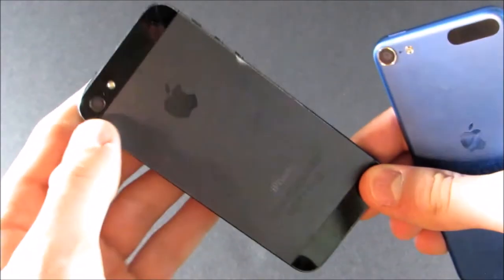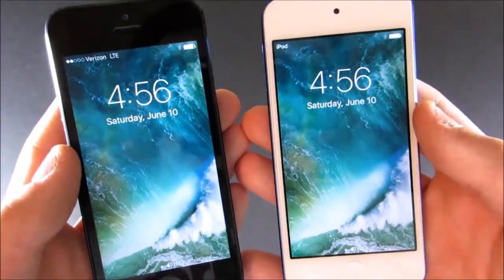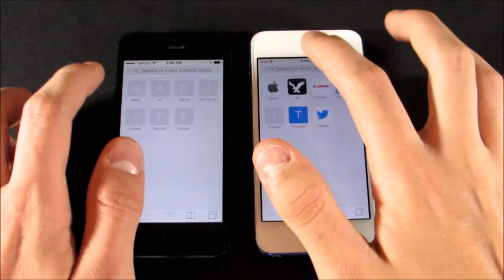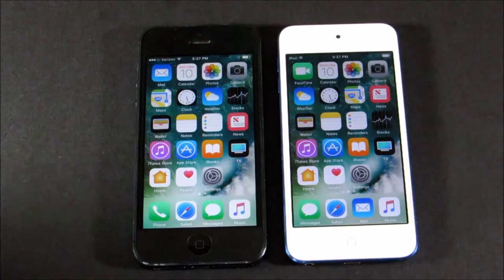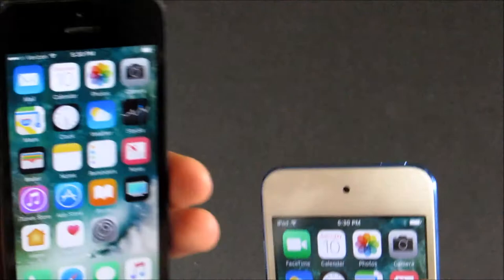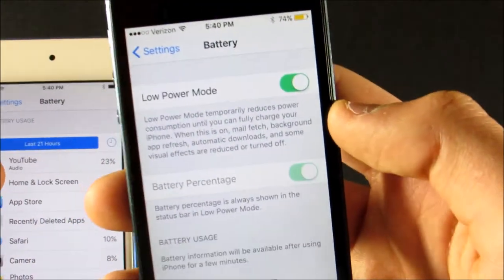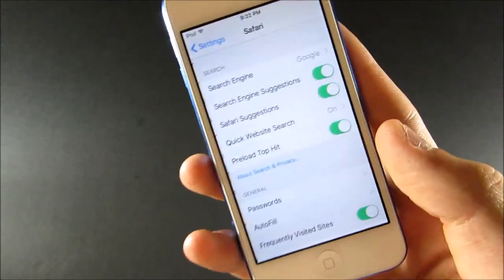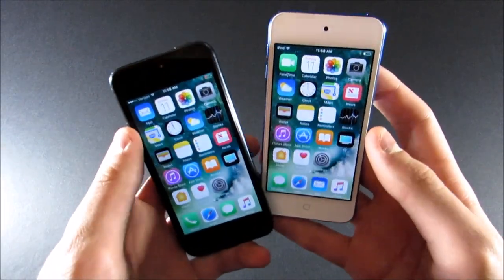COMPARISON - iPod touch 6th Generation vs. iPhone 5 | TrevorM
Sorry this video is so long!!!  I figured I would compare these two devices so you can decide which one to get!